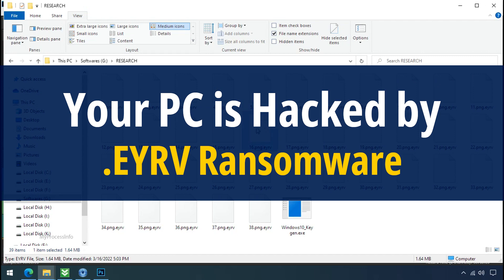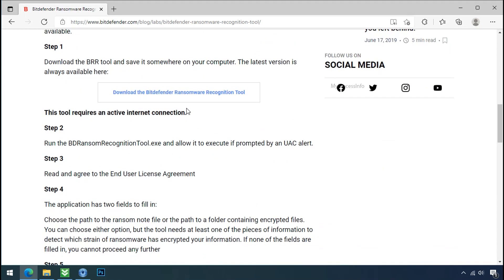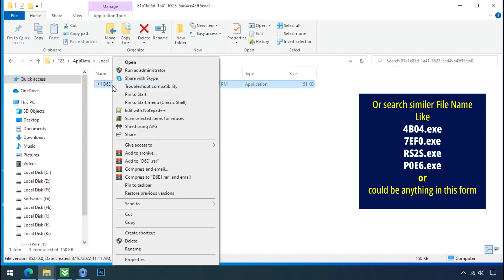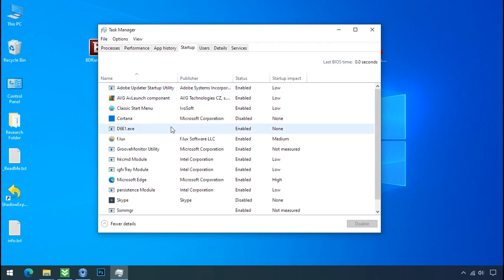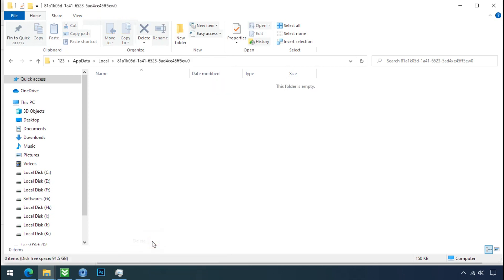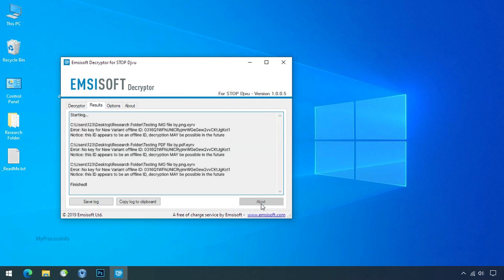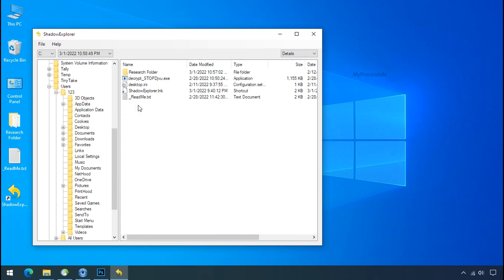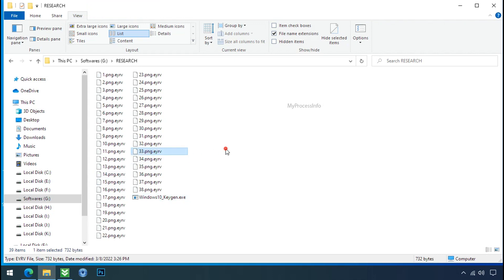[SOLVED] How To Remove EYRV Virus, [.eyrv Decryption - Step by Step Assistance ]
Your PC is hijacked by the .EYRV ransomware virus. eyrv encrypts all of your personal files and demands the ransom to buy the decryption key. In this video, we have explained how to decrypt the encrypted files. Just follow some steps to remove the eyrv ransomware virus from your PC.

Note: All these eyrv ransomware decryption tools/software are Free Of Cost.

1) Download the Ervy Ransomware Recognition Tool.

2) Download the Ransomware Decryptor Tool.

3) Download The ShadowExplorer Software.

4) Download the PhotoRec Recovery Software.